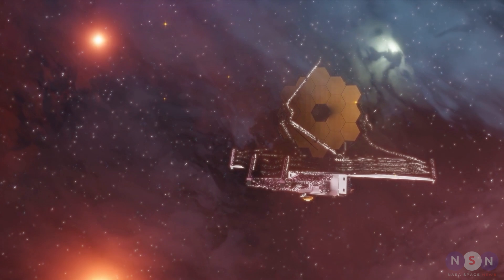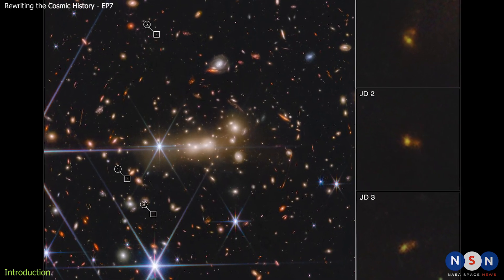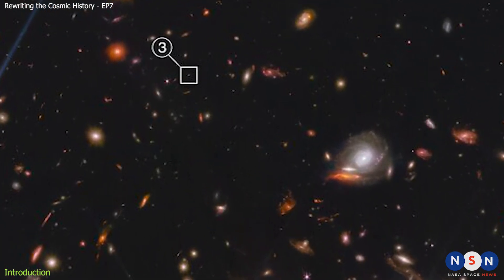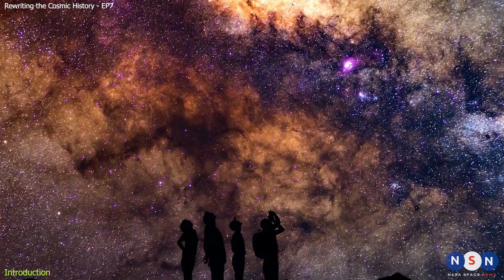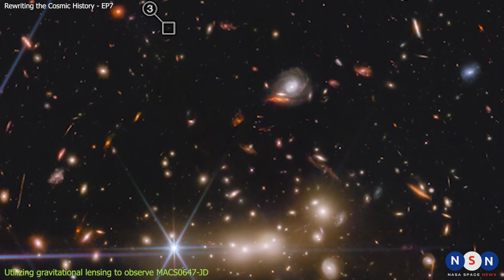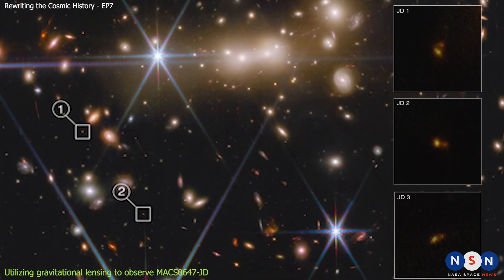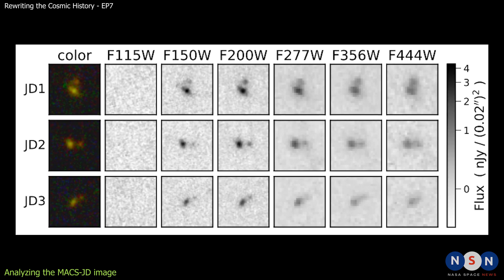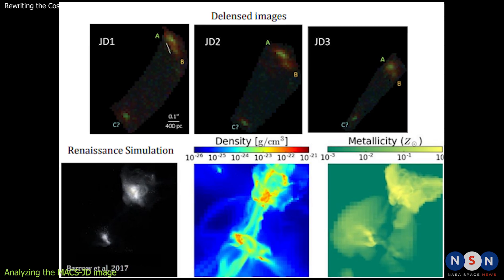Never-Before-Seen | Webb Spots Possible Galaxy Merger in Early Universe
Join us on an extraordinary journey as we delve into the incredible discovery made by the James Webb Space Telescope. In this captivating video, we explore MACS0647-JD, one of the most ancient and distant galaxies ever observed, dating back to 13 billion years ago. Witness the groundbreaking technique of deep field observation, used to reveal the secrets of this small and faint galaxy. Explore the fascinating world of gravitational lensing, where the cosmic ballet of light and gravity magnifies and unveils the hidden wonders of the universe. Discover how MACS0647-JD challenges our theories of galaxy formation and evolution, and raises intriguing questions about the early cosmos. Prepare to be amazed by the remarkable insights gained from this astonishing discovery.

Chapters:
00:00 Introduction
01:34 MACS0647-JD Observation
03:30 Utilizing Gravitational Lensing
05:01 Analyzing the MACS0647-JD image
06:34 Challenging our theories
08:59 Thanks